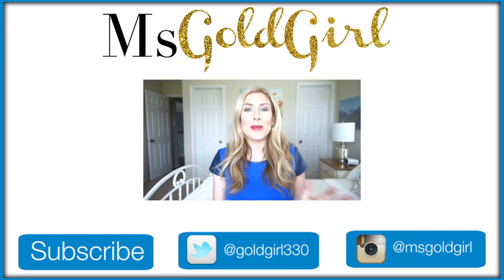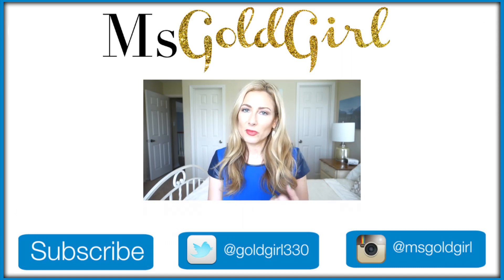It Cosmetics 1st Impressions & Demo | MsGoldgirl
Products mentioned:
Your Skin But Better CC+ Cream with SPF 50
Bye Bye Under Eye Concealer
Your Skin But Better CC+ Airbrushed Perfecting Powder
Bye Bye Pores Pressed Finishing Powder
Live, Love, Laugh Vitality Face Disc
Naturally Pretty Vol. 1 Eyeshadow Palette
My Sculpted Face Contouring Palette
Vitality Lip Flush-Je Ne Sais Quoi

I only recommend products or services I use personally and believe will be good for my viewers. I am disclosing this in accordance with the Federal Trade Commission guidelines concerning the use of endorsements and testimonials in advertising.